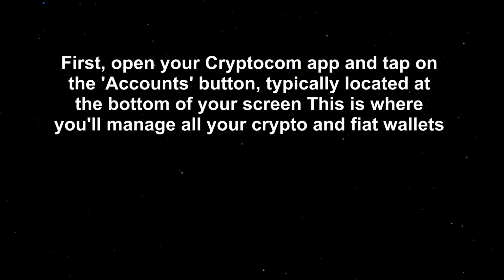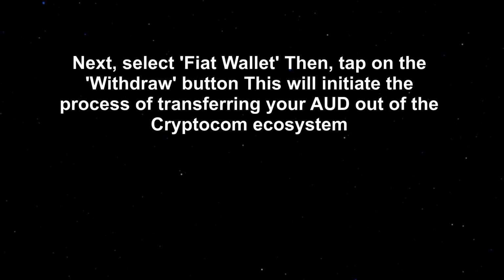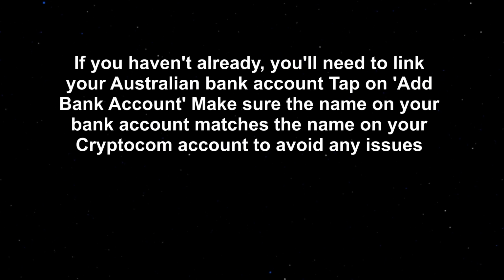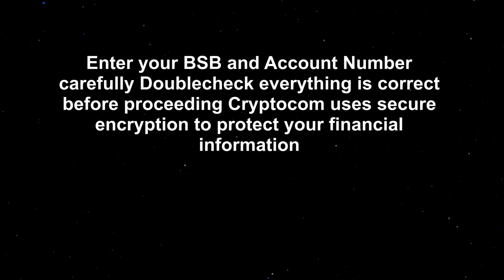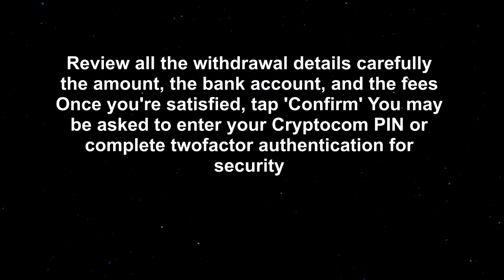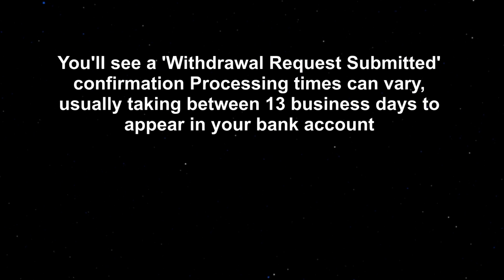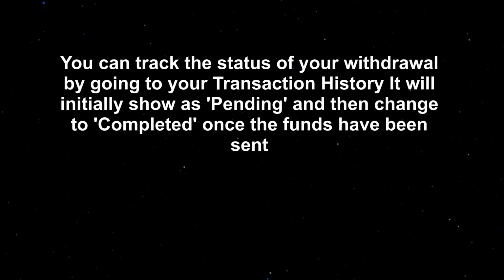How to Withdraw Money from Crypto.com to Bank Account Aud - KevinHowTo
How to Withdraw Money from Crypto.com to Bank Account AUD: A comprehensive guide on transferring your cryptocurrency funds to your Australian bank account. Learn the step-by-step process, including linking your bank account, initiating the withdrawal, and understanding any potential fees or processing times. We cover everything you need to know to seamlessly move your AUD from Crypto.com to your personal bank account. This tutorial will walk you through the security measures involved, ensuring a safe and efficient transaction. We address common questions about withdrawal limits, verification procedures, and troubleshooting tips. Whether you're a beginner or an experienced user, this video simplifies the process of converting your crypto assets into Australian dollars and accessing them through your bank. We also discuss potential delays and how to track your withdrawal status. Stay informed about the latest updates and best practices for managing your cryptocurrency finances in Australia.

00:00 Withdrawing AUD: Step-by-Step
00:12 Access Accounts
00:18 Fiat Wallet & Withdraw
00:24 Add Bank Account
00:31 Enter Bank Details
00:37 Enter Withdrawal Amount
00:43 Confirm Withdrawal
00:49 Withdrawal Confirmation
00:53 Track Transaction